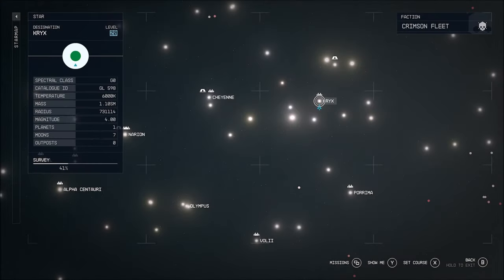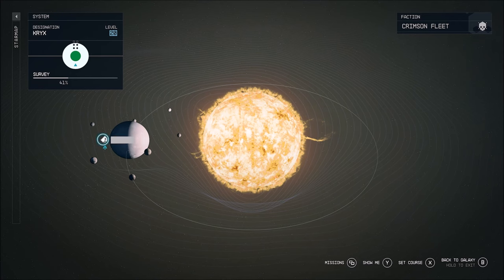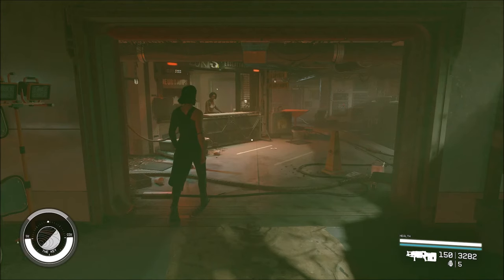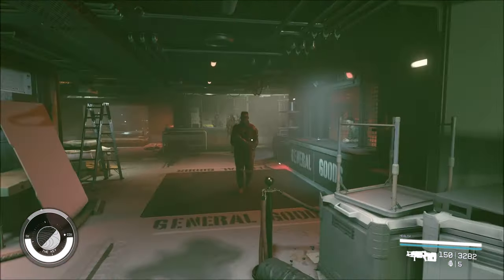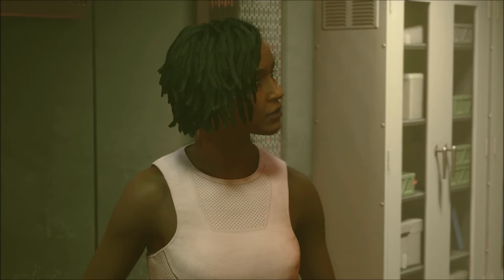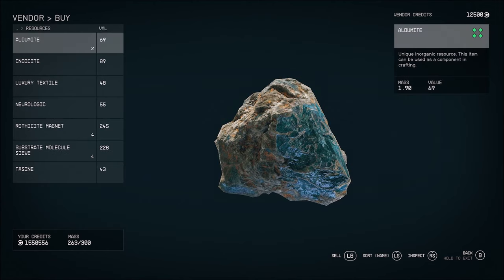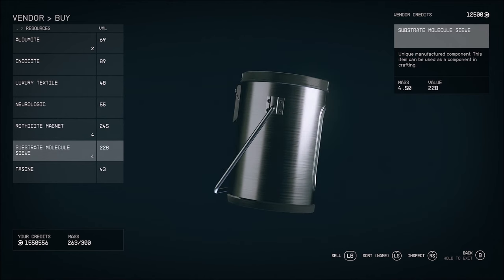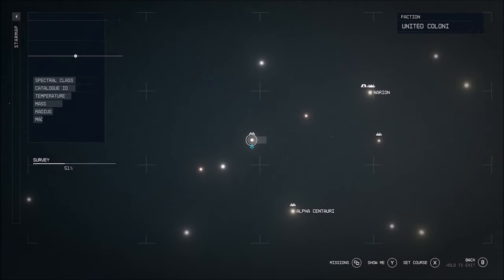Starfield How to Get Substrate Molecule Sieve - Vendor Location - Substrate Molecule Location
Today I'll show you where you can get Substrate Molecule Sieve in Starfield!